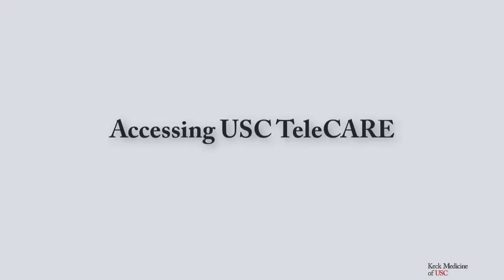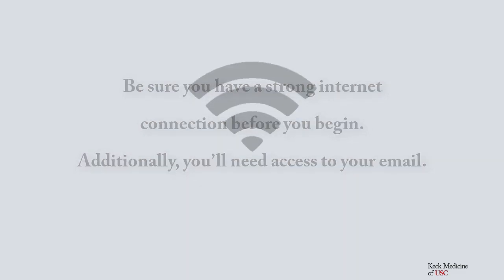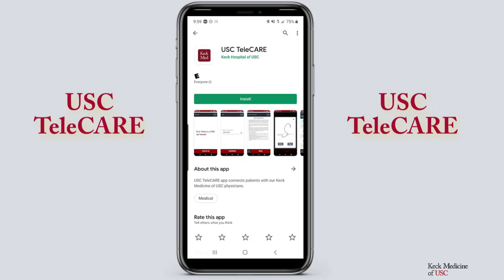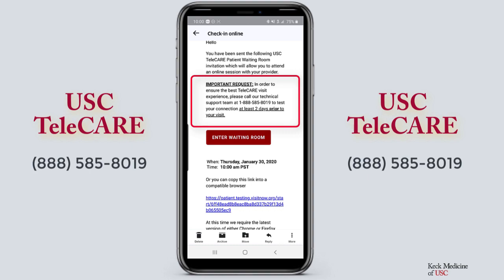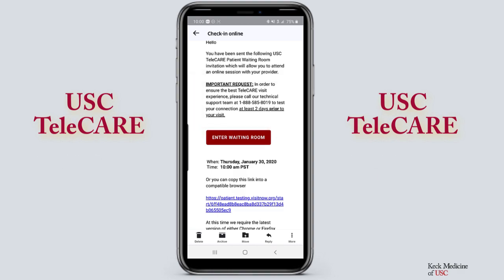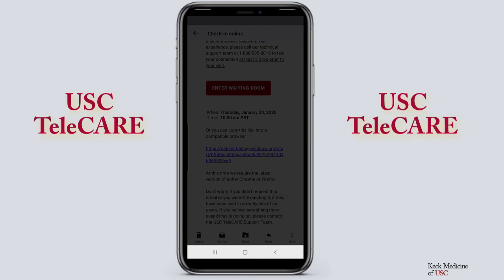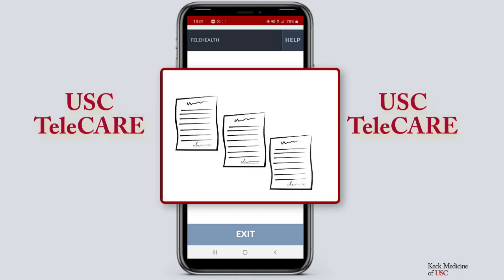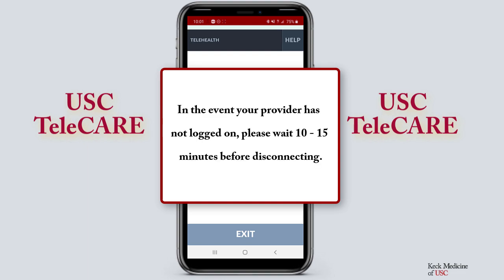How to Install USC TeleCARE on Your Android Phone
This training guide provides instructions on how to install Keck Medicine of USC's TeleCARE platform on your Android phone.